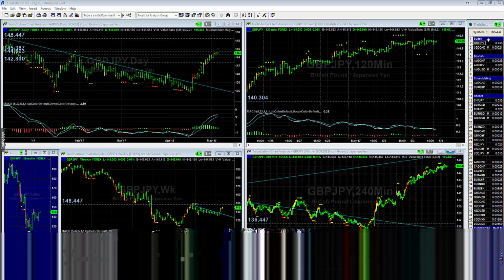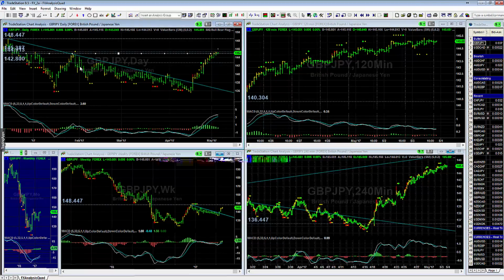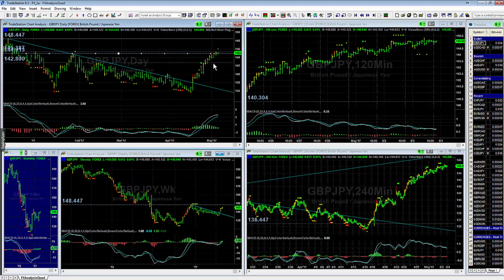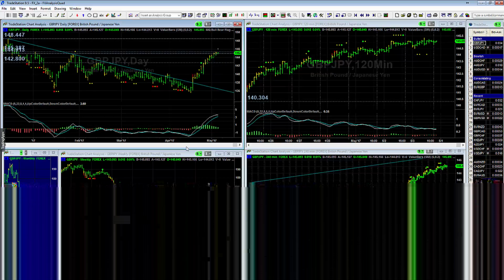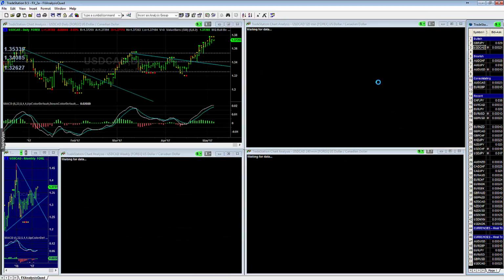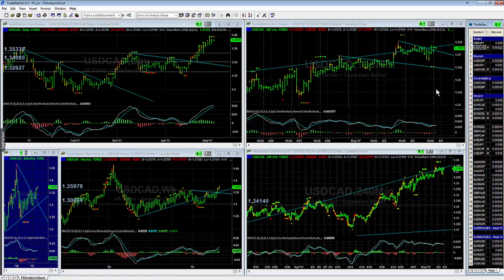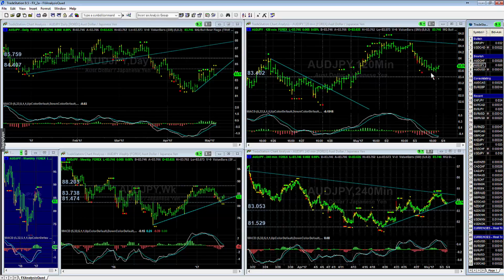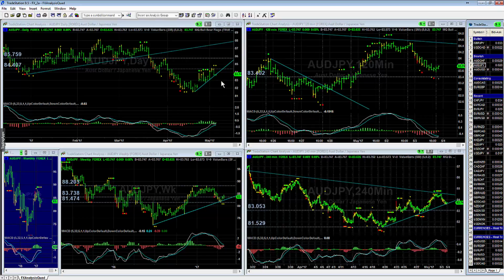20170503 TraderJohnO FX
Educational Outlook in the Forex (FX) Market.  Please make sure to read the disclaimer at the start of the video.  Any trades you make are your own!  I suggest you paper trade the markets so that you fully understand your strategies, methods, etc.